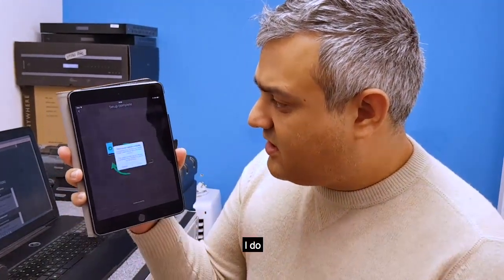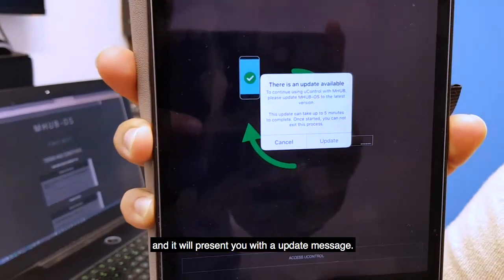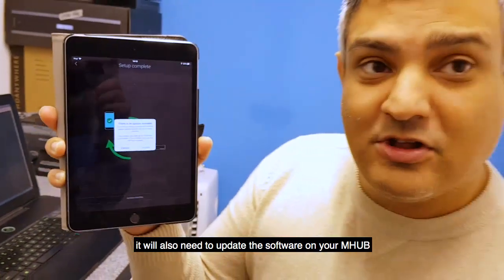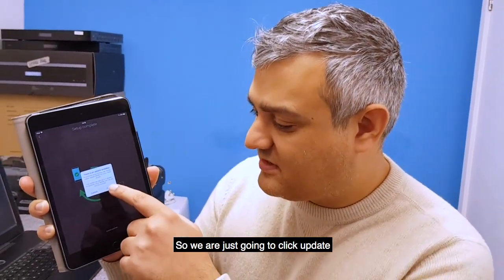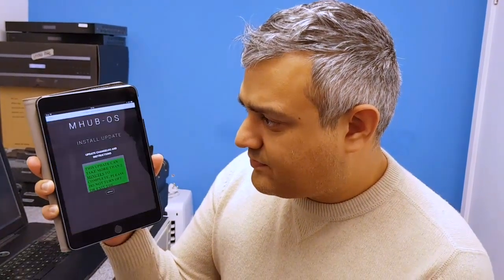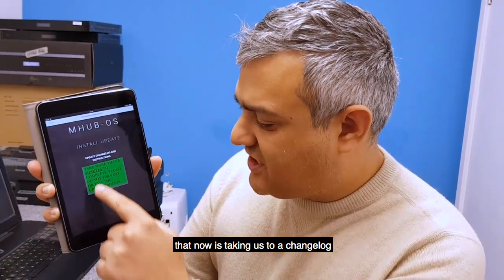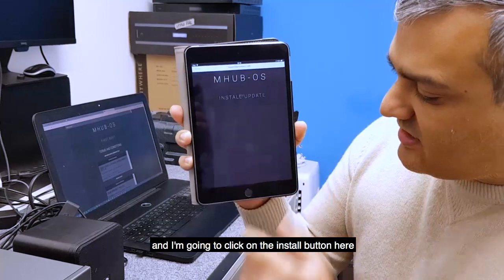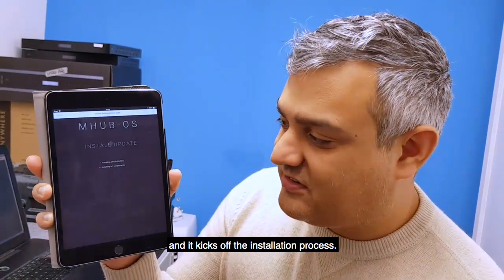Updating your MHUB from OS-7 to OS-8 using uControl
How to upgrade your MHUB from OS-7 to OS-8 using uControl